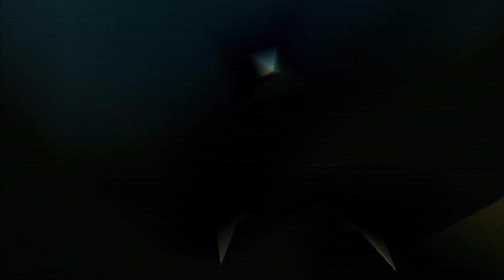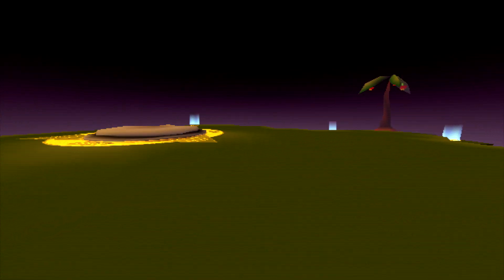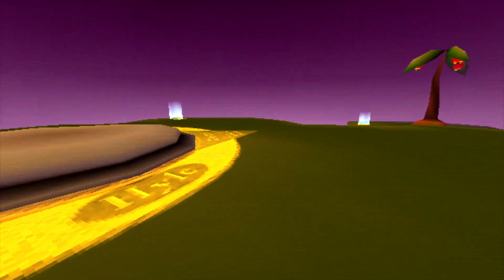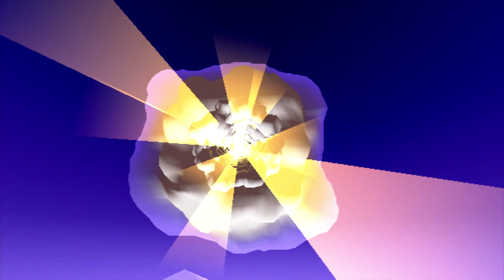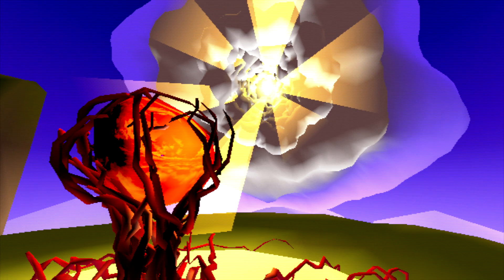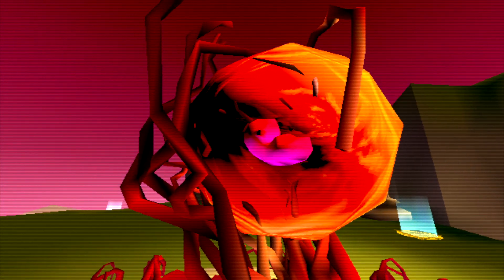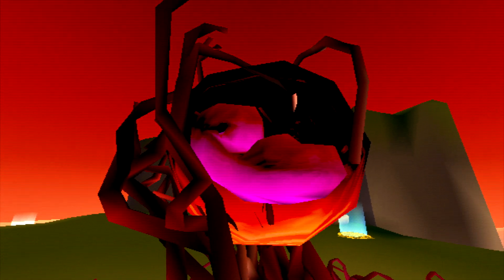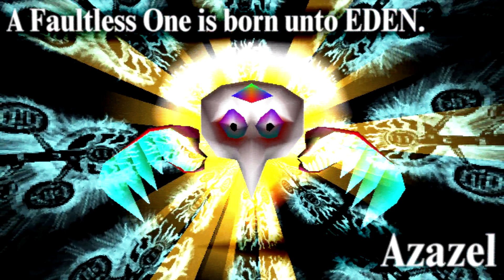Chao Garden: Biblical Edition | Eden: Garden of the Faultless | Dread X Collection 3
Uncover the true nature of the Faultless as you care for them from egg to angel. Help them to reach their true potential through consumables found throughout the garden. Give your Faultless encouragement as they attempt a race through a series of obstacles. Ensure your Faultless is adequately trained in speed, power, and flight, or they may get left in the dust! Compete with your Faultless to discover the true purpose of the “Grand Event.” A monster raising sim with racing minigame.

Created By: Modus Interactive

00:00 Intro
00:05 Eden
03:48 Azazel
20:35 Shamsiel

Bexx plays a wide selection of games ranging from happy platformers, to survival horror, to action packed FPS games, to VR titles, to the smallest indie games and visual novels.

Every week Bexx takes a look at a spooky or downright scary game, especially games from Itchio and Game Jolt. From the darkest depths of the ocean, to the basement of your friendly neighborhood monster, to the realm of madness itself; Bexx is has such sights to show you.

It goes a long way to make my day